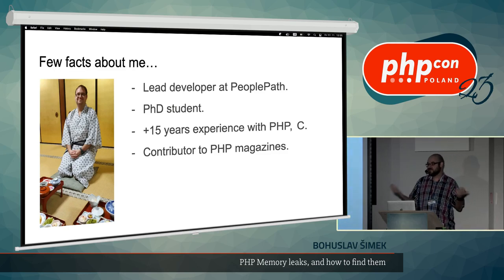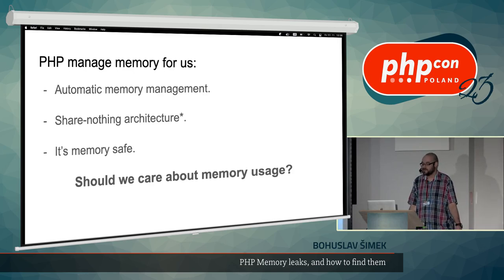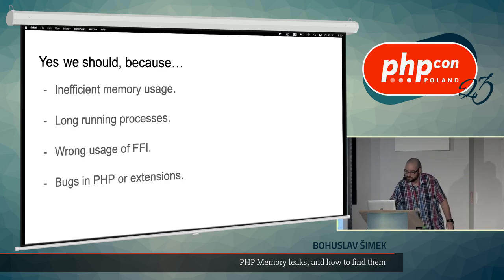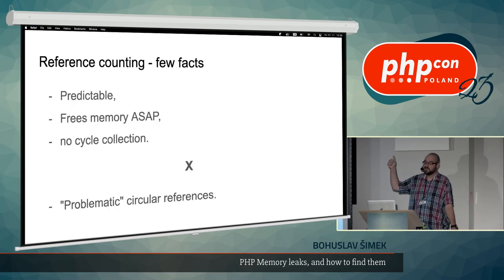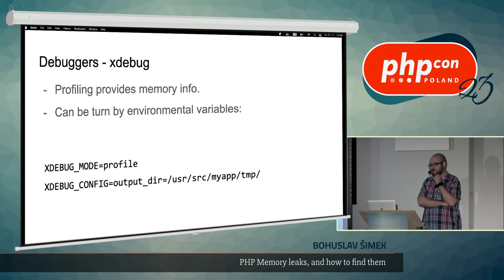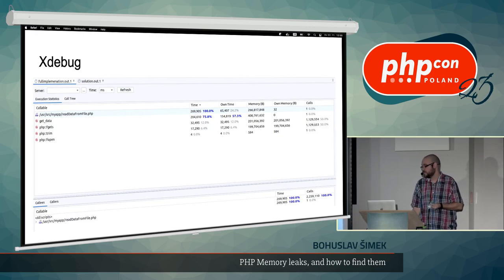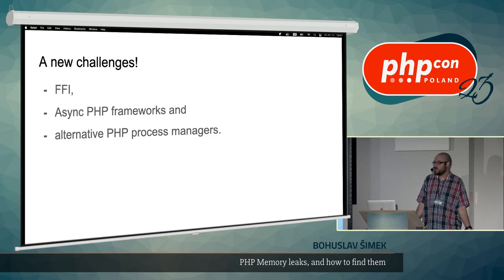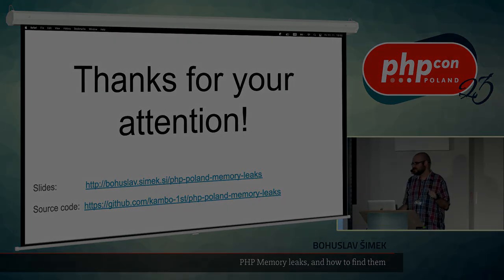Bohuslav Šimek: Memory leaks and how to find them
Almost every PHP programmer encounters the following error message: “Fatal error: Allowed memory size of xxx bytes exhausted”. In many cases, this news means a long hunt and frequent use of trial and error. This does not have to be a necessity! Together we will go through the different ways and tools to deal with this situation. After the talk you will never be surprised by this problem in the future!